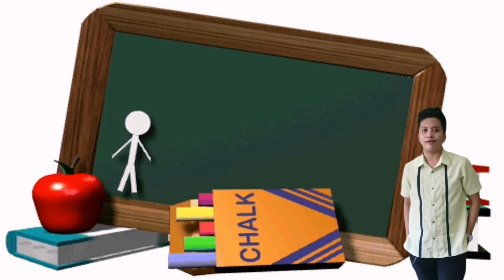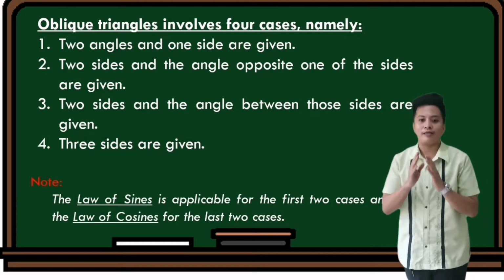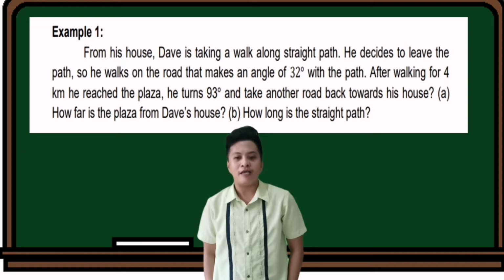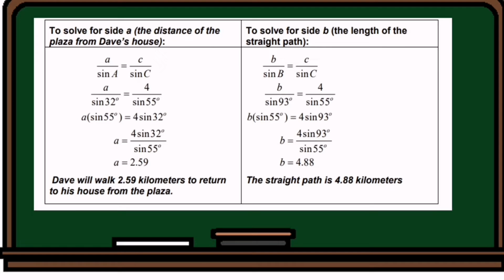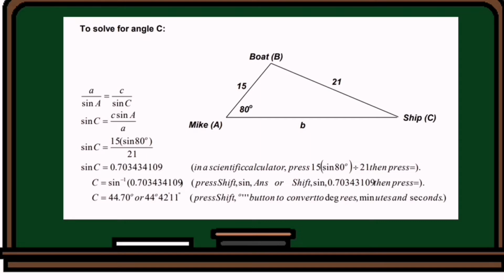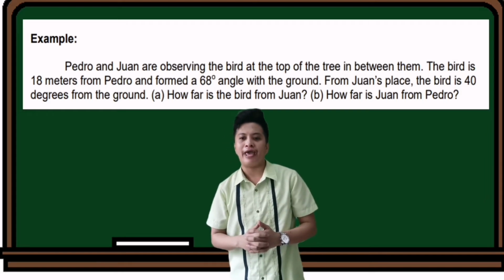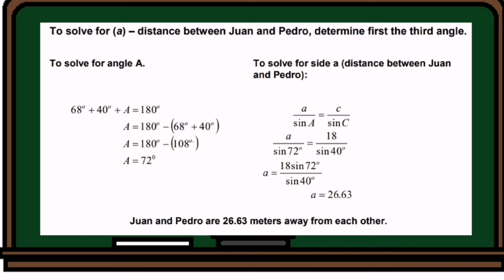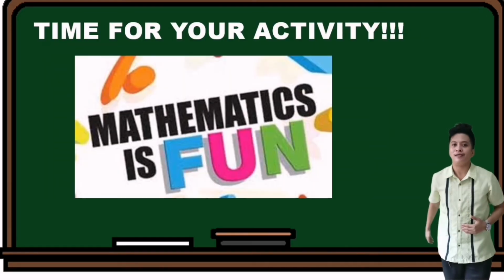Quarter 4 Grade 9 Math: Solving Problems Involving Oblique Triangles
solving problems involving oblique triangles